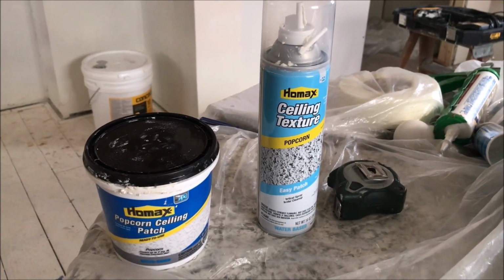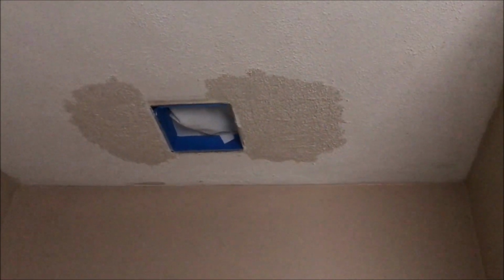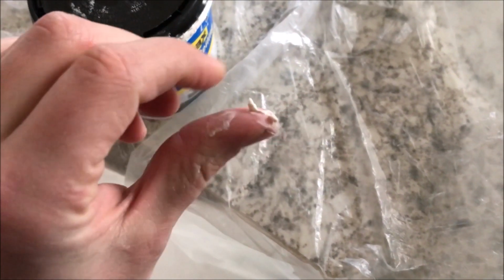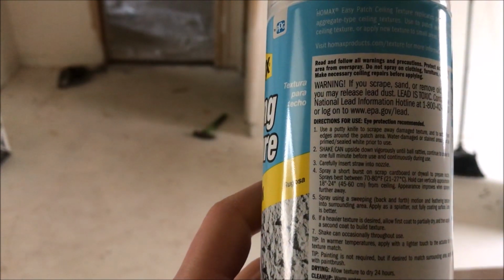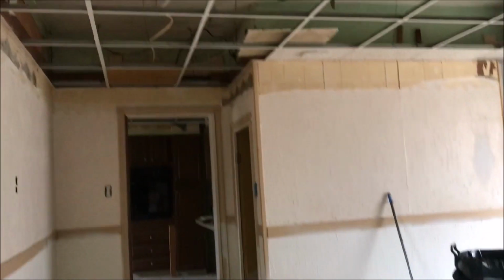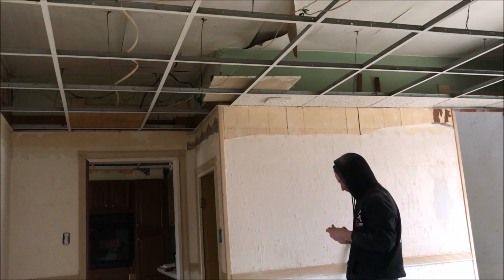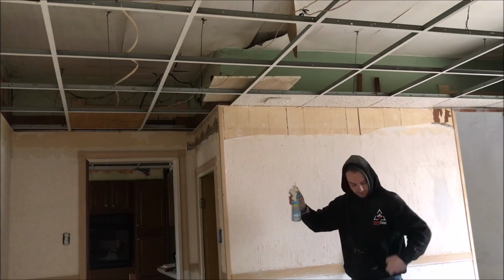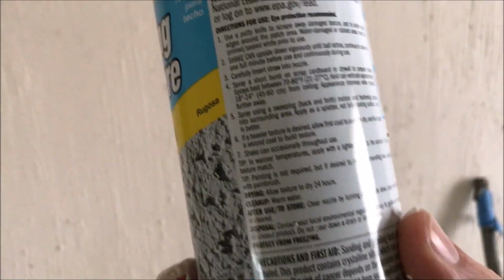Homax Popcorn Ceiling Patch Products Review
Video review of two Homax Brand products. Popcorn Ceiling Patch in the tub and texture ceiling repair spray.